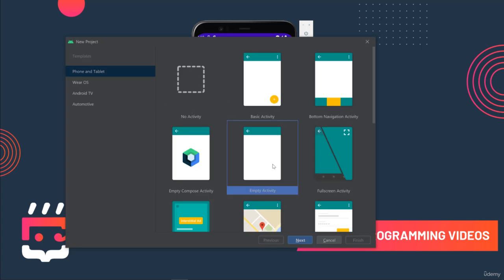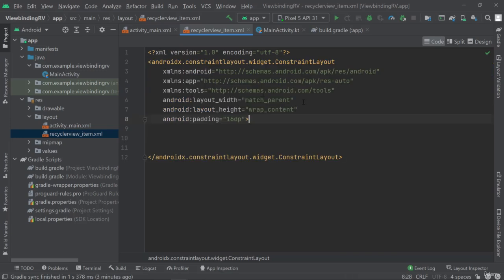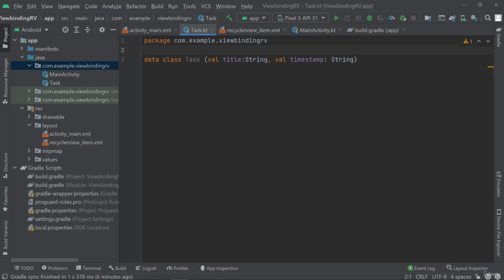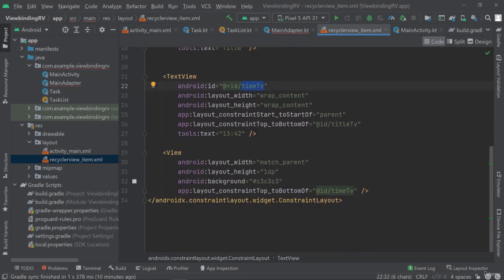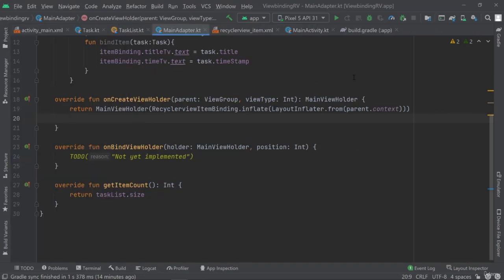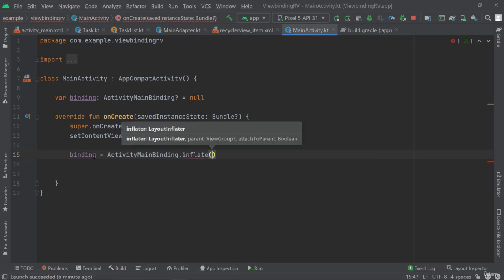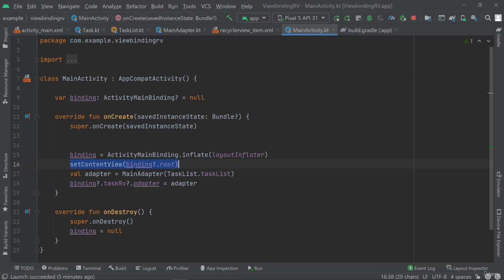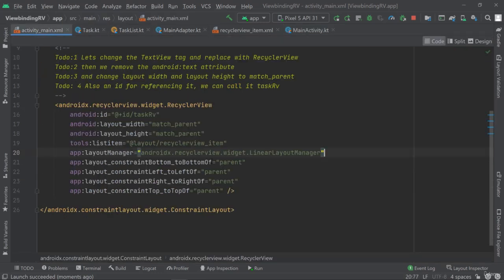313 - Viewbinding with Recyclerviews